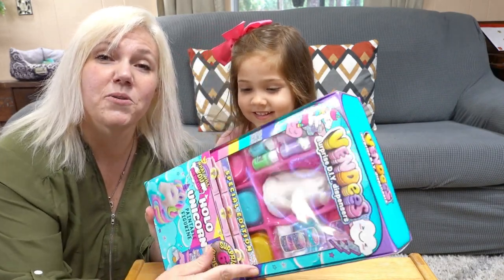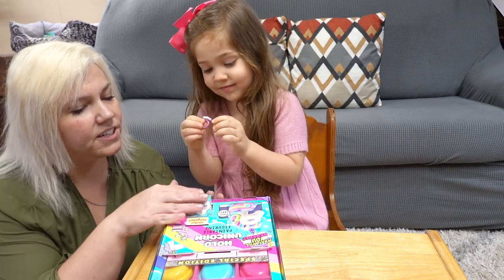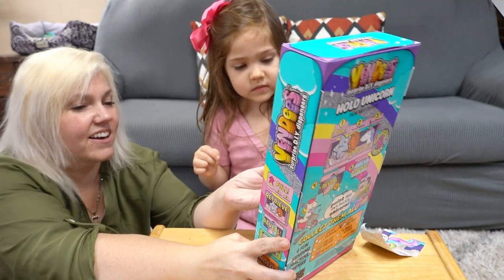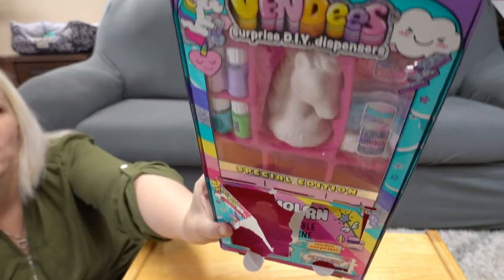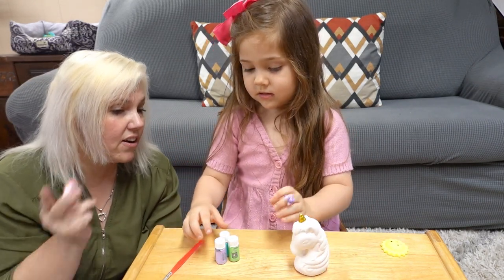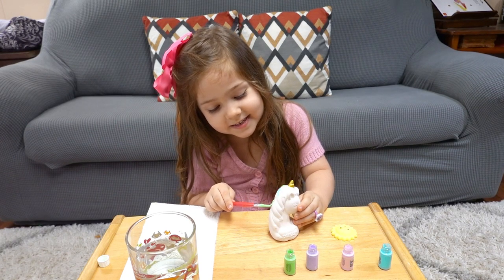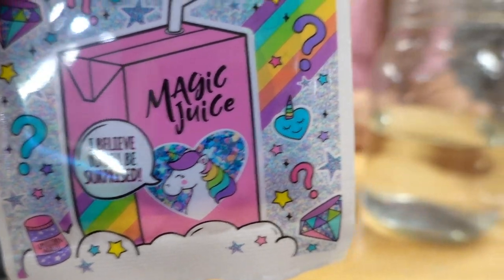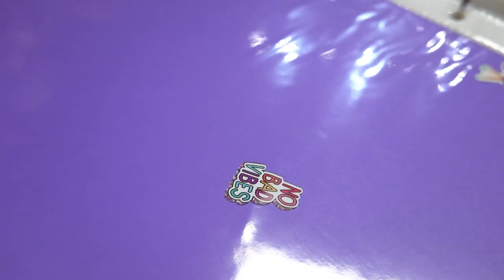Vending Machine At Home Filled With Unicorn Surprises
Abigail is a girl creator and she opens a vending machine box full of surprises and Holo Unicorns that are magical! Have you ever wanted your own vending machine at home? Abigail paints a unicorn statue that says Dream. Thank you for gifting this to Abigail. It is a very fun DIY project!

Album: The Simple Life \ Song Title: Flutter By Butterfly

We will be doing homeschool this year with Rafael and Abigail.